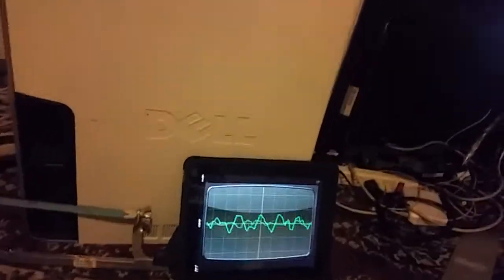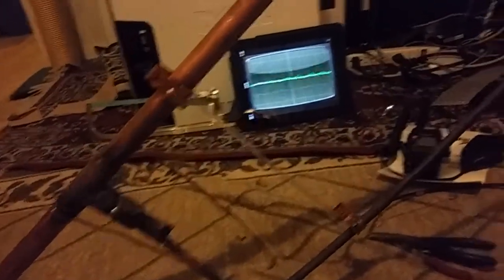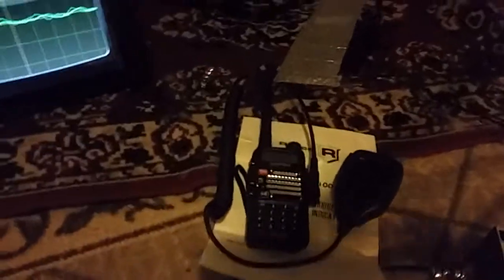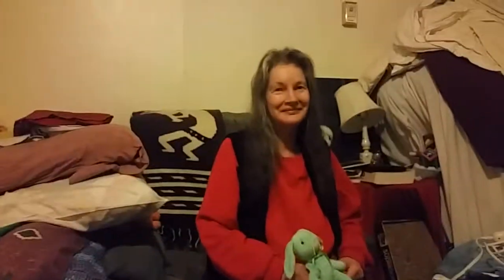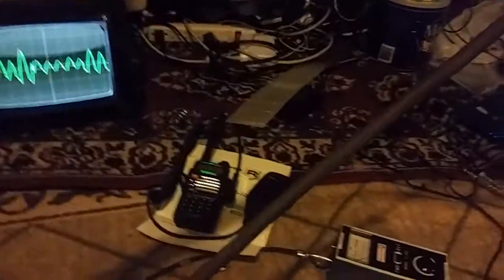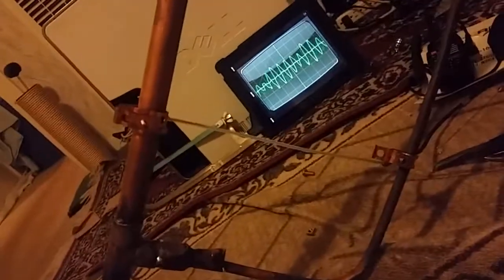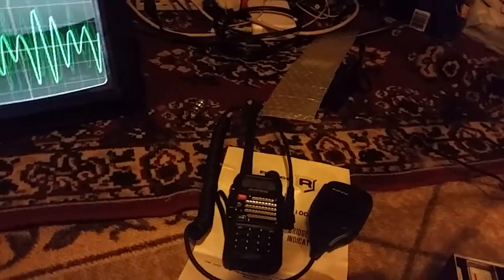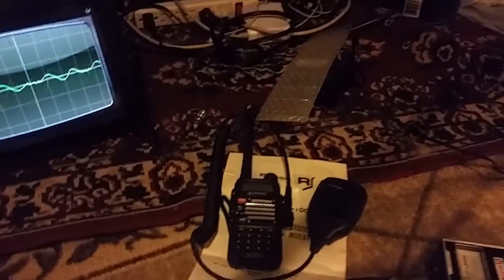1/1.1 match on my J-Pole & Elgin memories